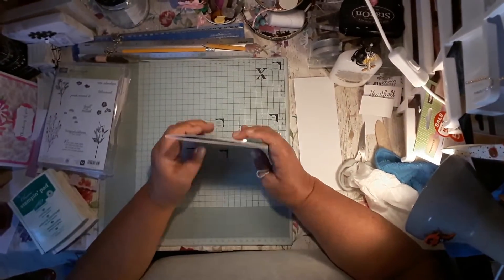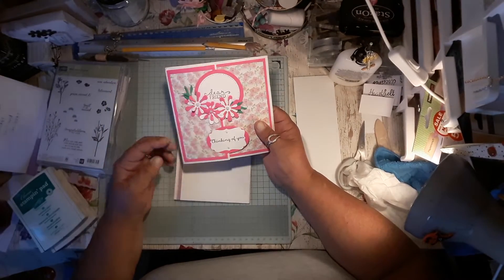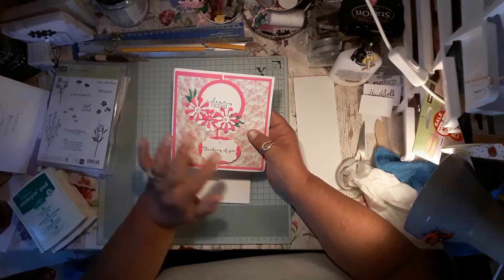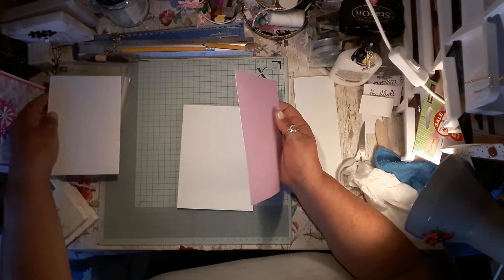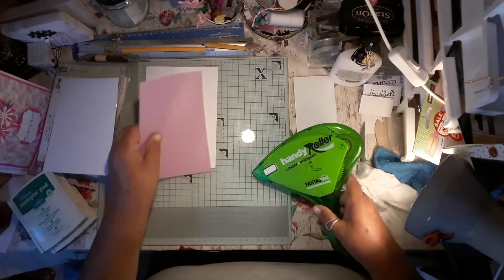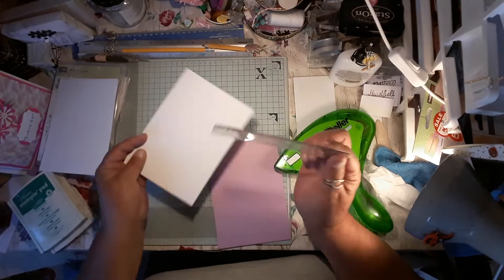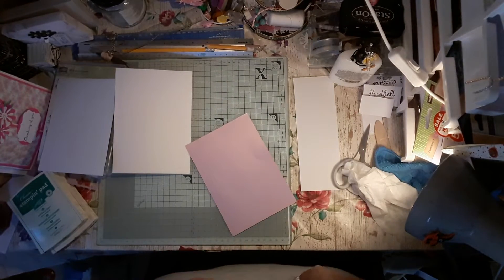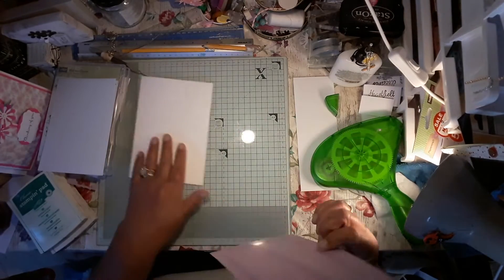Card I made for caj and one for my daughter ( adults only